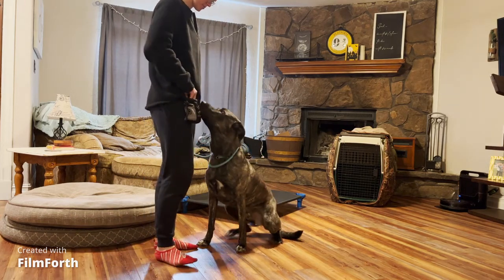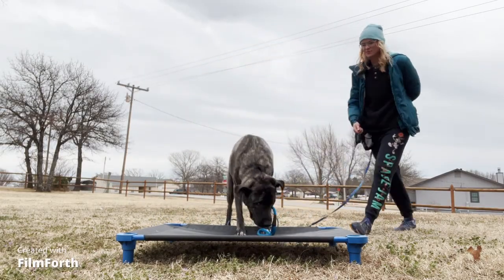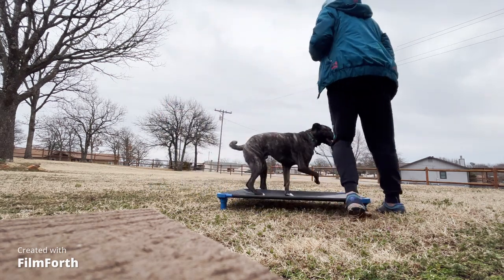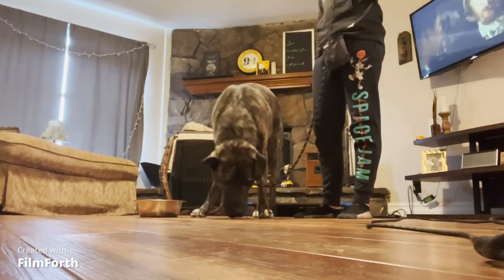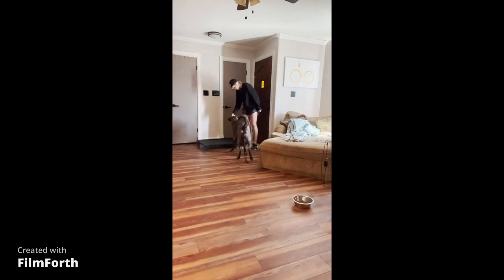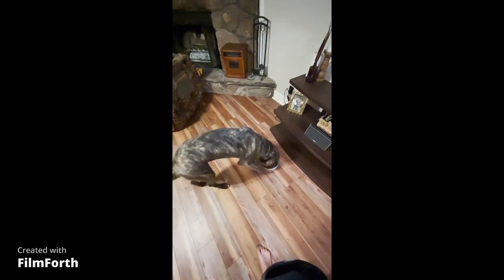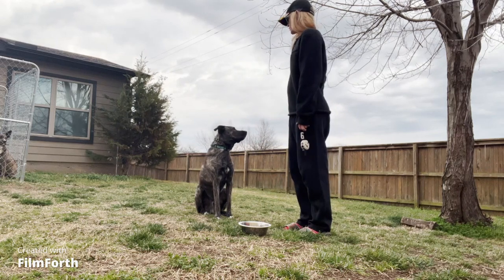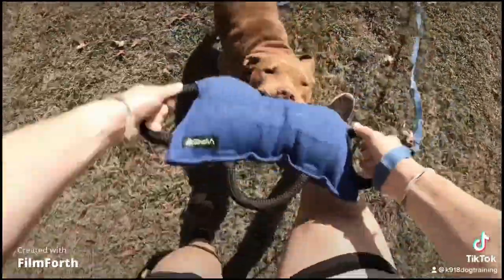How I Handle Food Aggression/Resource Guarding in Dogs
***IF YOU HAVE A DOG WITH FOOD AGGRESSION DO NOT ATTEMPT THIS ON YOUR OWN, FIND A TRAINER TO HELP YOU***